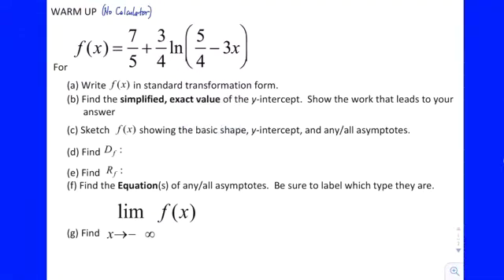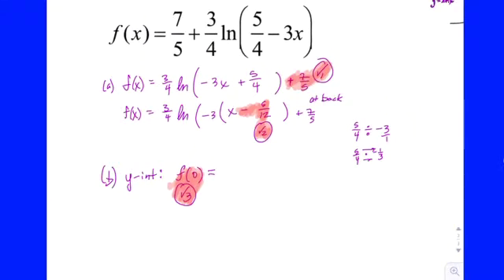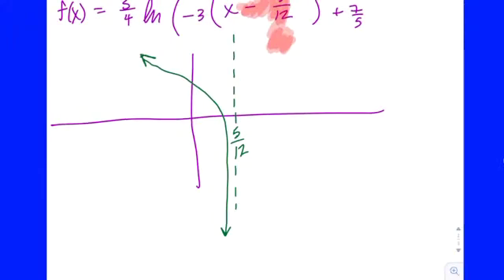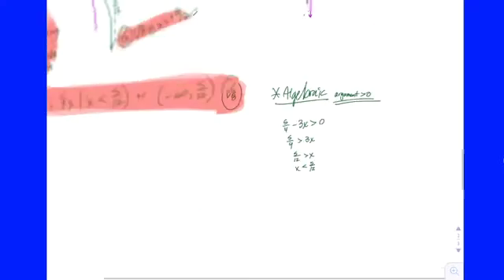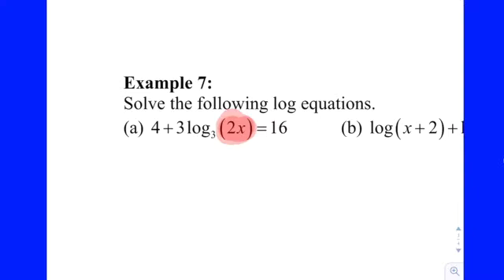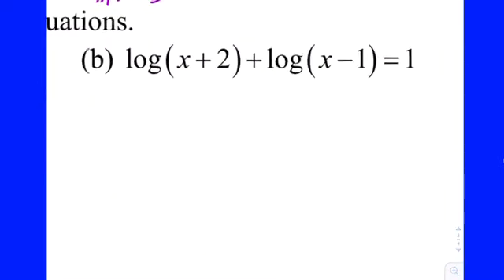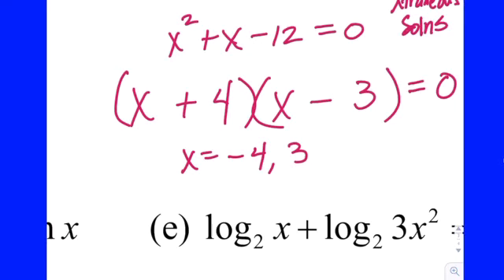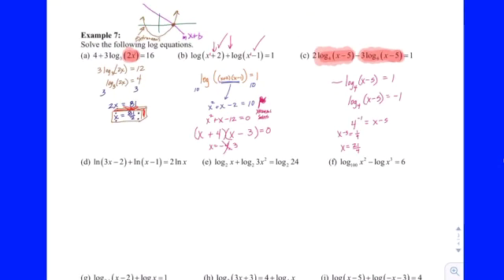Precal 04.5 Ex 07a-07c & Graph LN